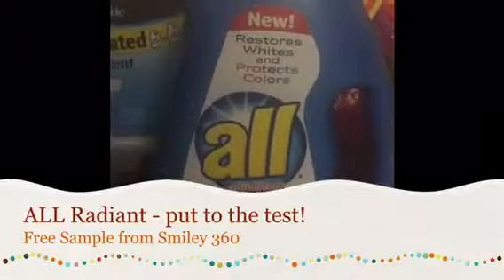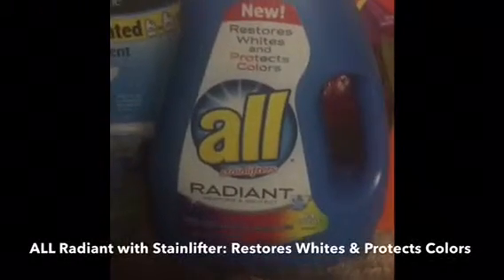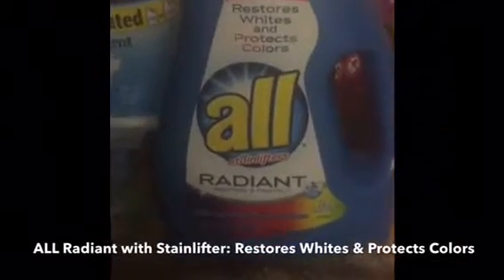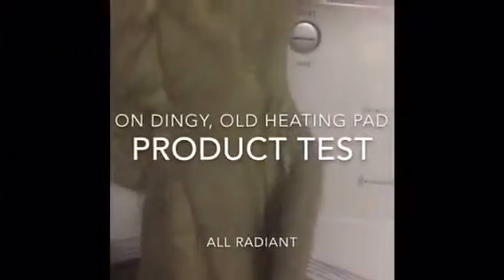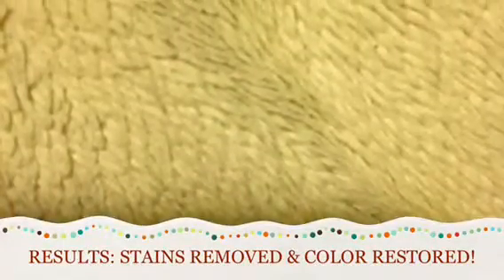The New ALL Radiant: Product Test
Will the new ALL Radiant remove stains from an old, dingy, light-colored heating pad in a load of all black clothes without affecting the color? I'm testing this product I received for free from Smiley 360, and anxious to find out!